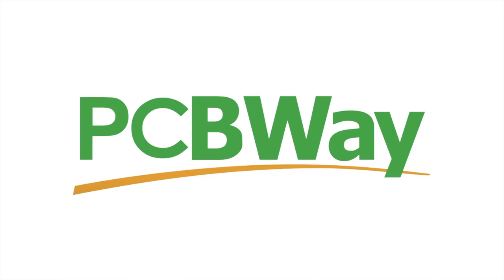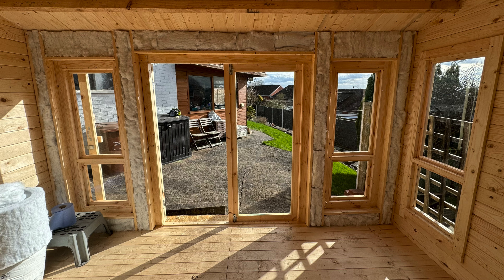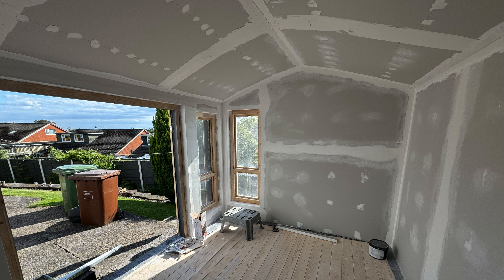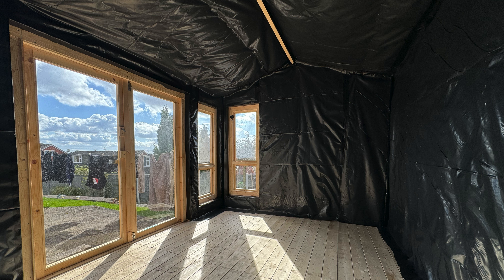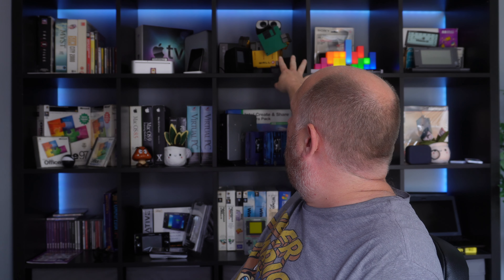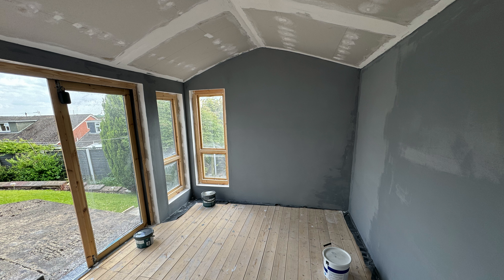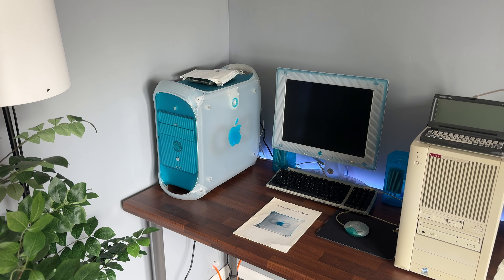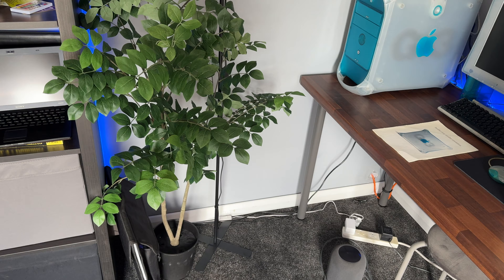Studio Tour / Sort of channel update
Well it's been a while since I uploaded a video. In this one we talk about my new studio and I give a quick tour of where I'll be making my future videos from. Hope you enjoy it!